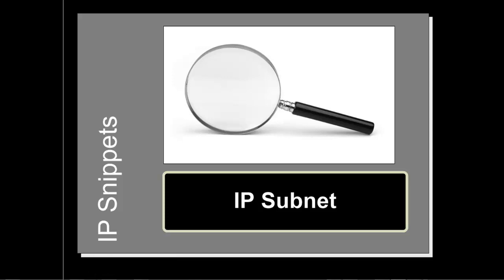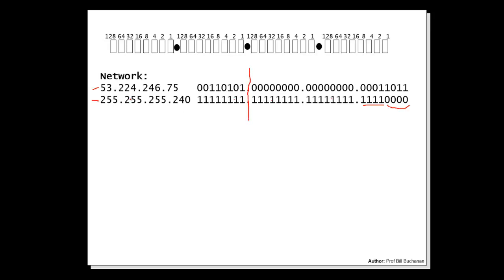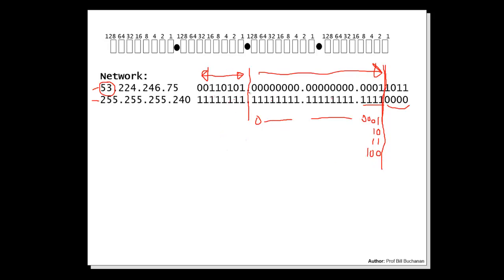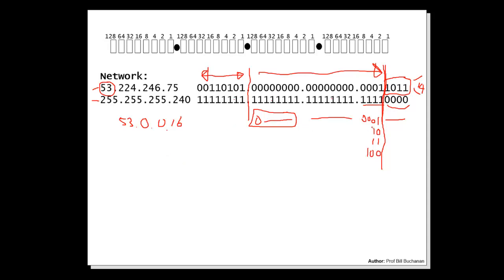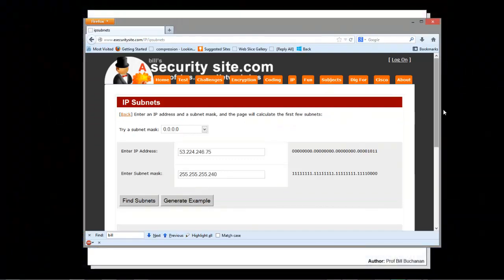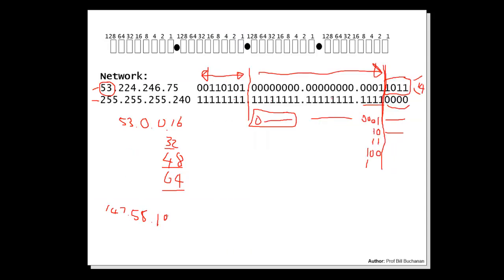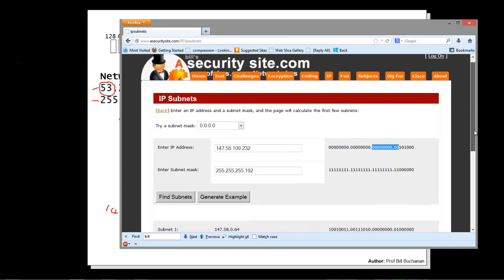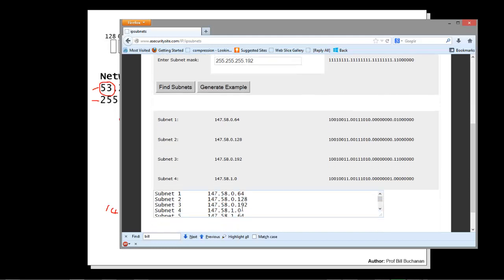IP Snippets: IP subnets